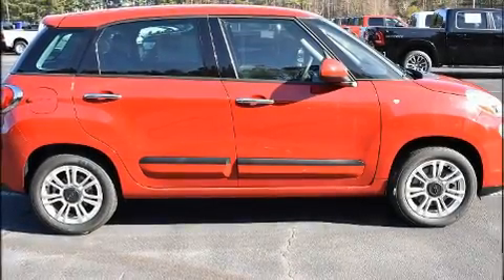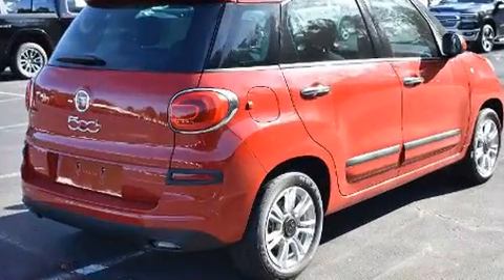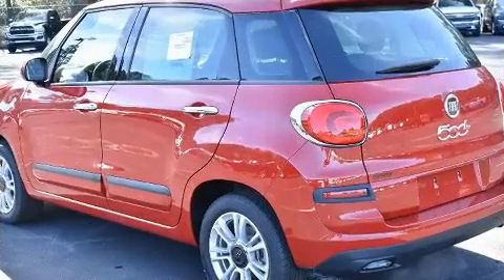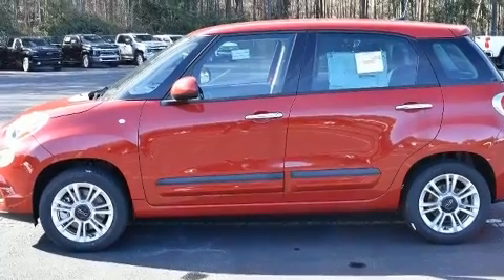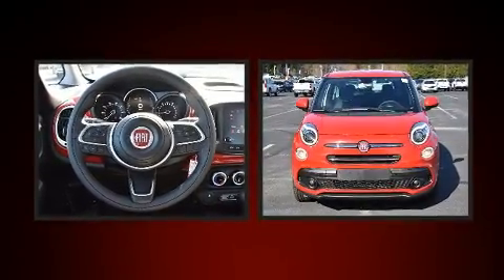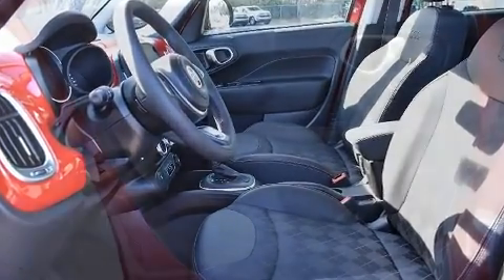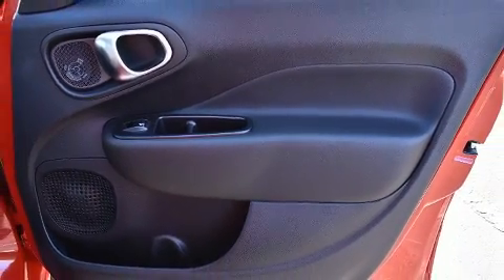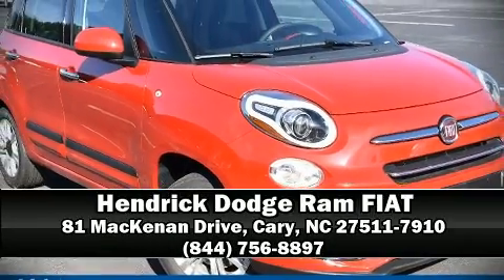2020 FIAT 500L POP in Cary, NC 27511-7910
Step into the 2020 FIAT 500L. This 4 door, 5 passenger hatchback offers the latest in technological innovation and style. Under the hood you'll find a 4 cylinder engine with more than 150 horsepower, and for added security, dynamic Stability Control supplements the drivetrain. A turbocharger is also included as an economical means of increasing performance. All of the following features are included: variably intermittent wipers, a leather steering wheel, a trip computer, front bucket seats, air conditioning, power windows, and 1-touch window functionality. Storage solutions are integrated throughout the interior, demonstrating thoughtful attention to detail. Passenger security is always assured thanks to various safety features, such as: dual front impact airbags with occupant sensing airbag, head curtain airbags, traction control, brake assist, anti-whiplash front head restraints, a security system, and 4 wheel disc brakes with ABS. Our sales staff will help you find the vehicle that you've been searching for. We'd be happy to answer any questions that you may have. Come on in and take a test drive!